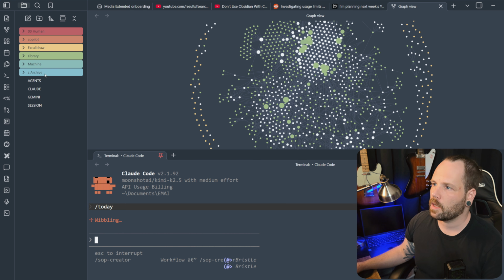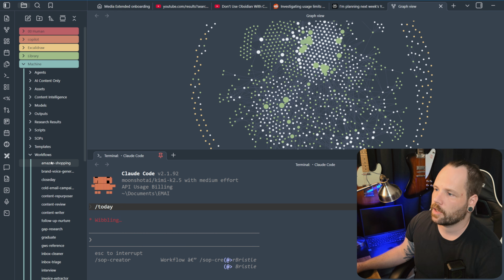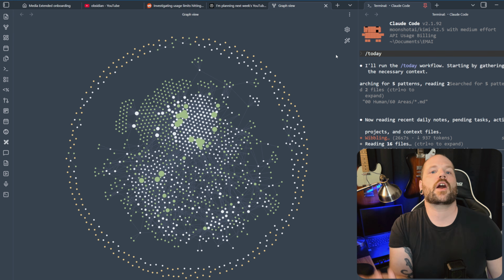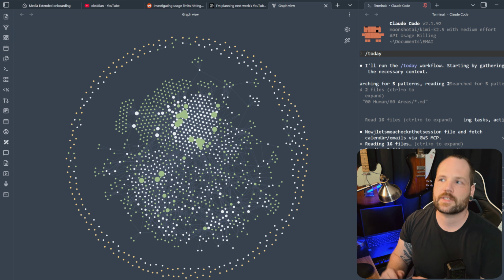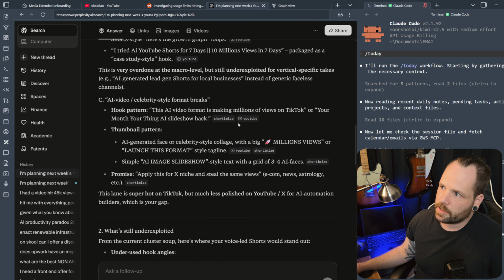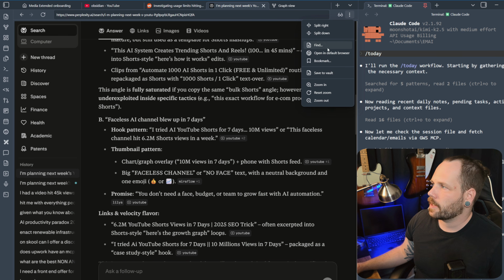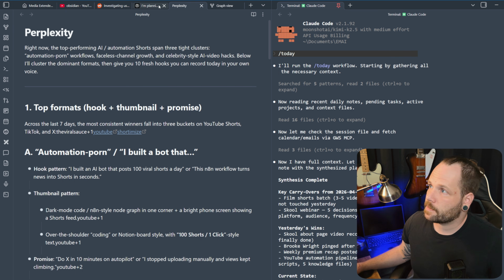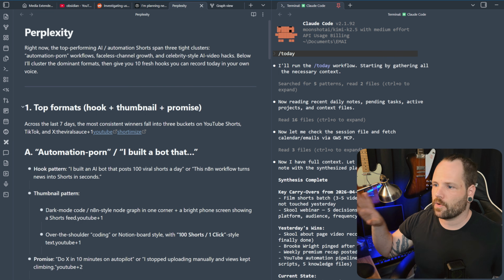Obsidian Puts Your Entire AI Workflow in One Place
I break down exactly why I use Obsidian as a 1-window operating system to run my entire business instead of alt-tabbing through VS Code, browsers, and terminals. From native RAG and built-in web browsing to running Claude Code, Gemini CLI, and Codex directly in the integrated terminal—this is how you actually build an AI workflow that doesn't rely on a scattered tech stack. Stop treating it like a side-quest app and learn how to build an agnostic, centralized setup that survives provider updates.

TIMESTAMPS
[00:00] Obsidian as a Universal Remote: Moving Beyond Basic Markdown
[00:51] Native RAG in Obsidian: Using Folders and Tags for AI Context
[02:04] Automating Task Management with Claude Workflows
[02:35] The 1-Window Workflow: Built-In Web Browsing vs. VS Code
[03:14] Voice Automation: Audio Recording, Transcription, and AI Triage
[03:45] Model-Agnostic Setup: OpenRouter, Gemini, and Codex in the Terminal
[04:14] Replacing Your IDE: Centralizing Code Editing and Plugins
[05:08] Surviving AI Rate Limits: Building an Unbreakable Workflow
[05:46] Get the Exact 30+ Command Obsidian Setup

🛠️ Tools & Tech Stack Discussed:
Obsidian
VS Code
Cursor
Claude Code
OpenRouter
Codex
Kimi K2